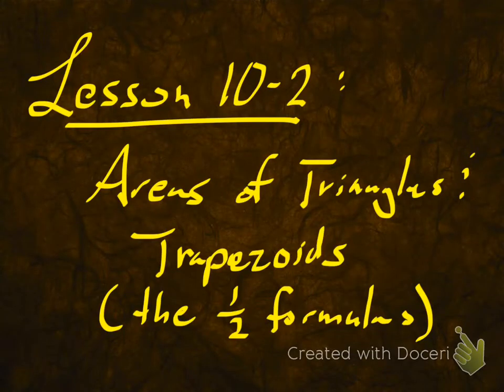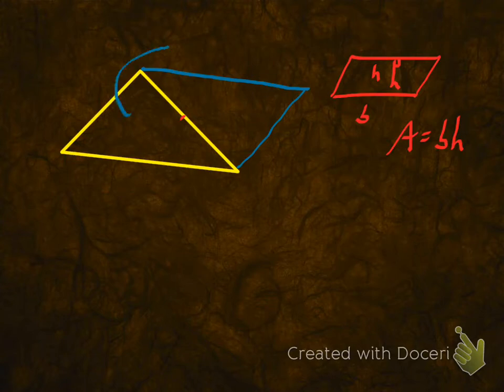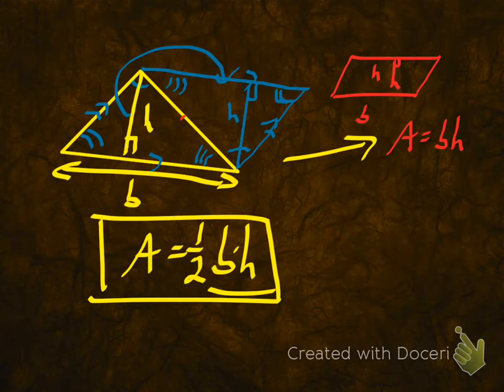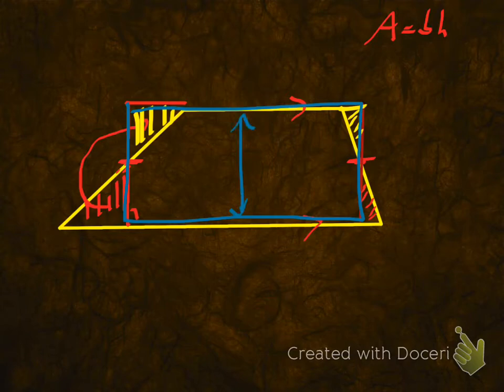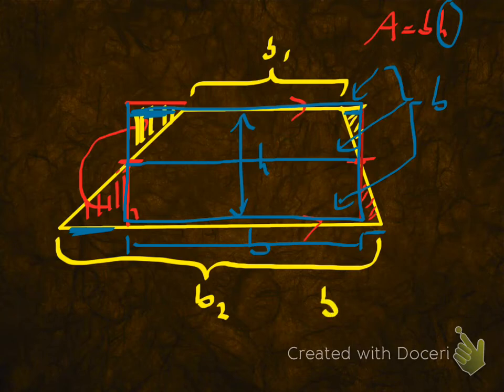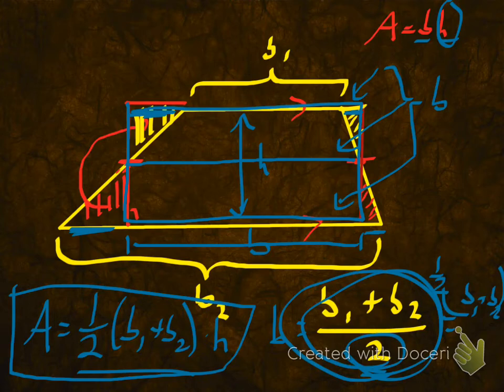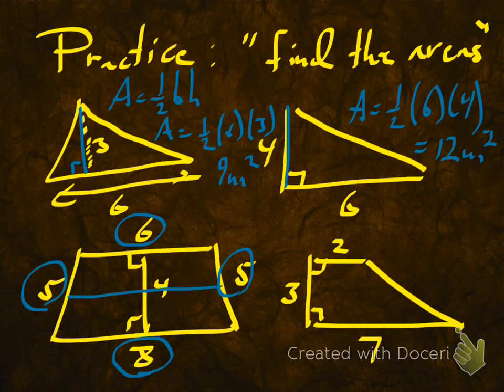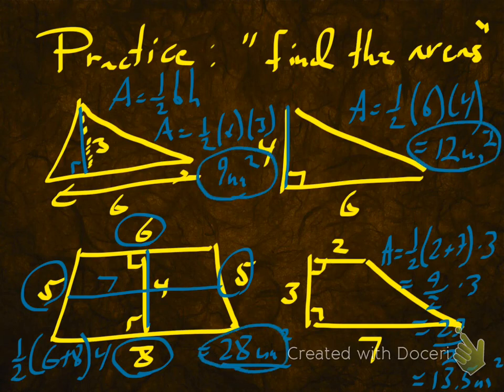Pre-Algebra, Lesson 10-2: Area of Triangles & Trapezoids